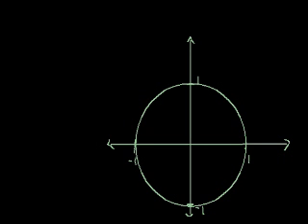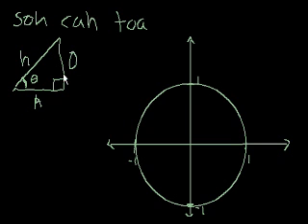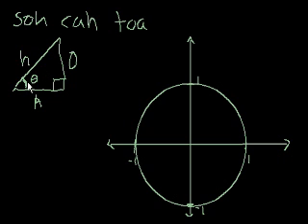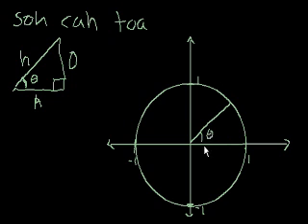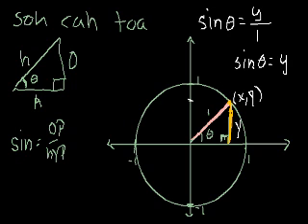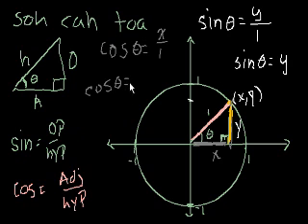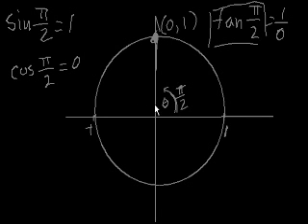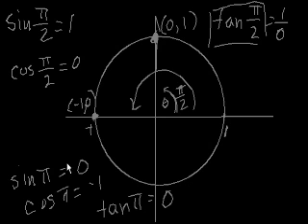Unit Circle Definition of Trig Functions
Using the unit circle to define the sine, cosine, and tangent functions